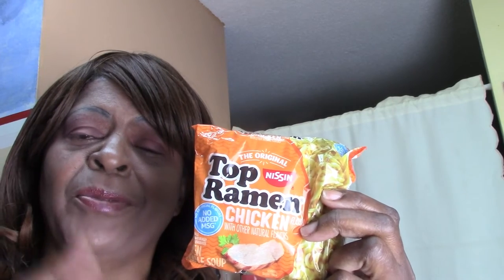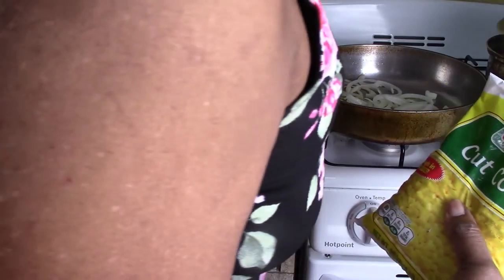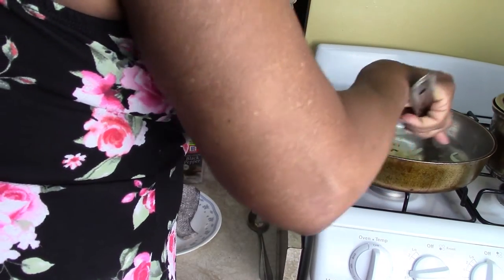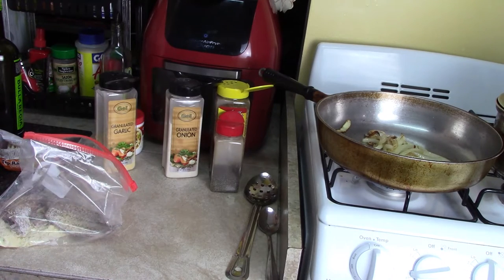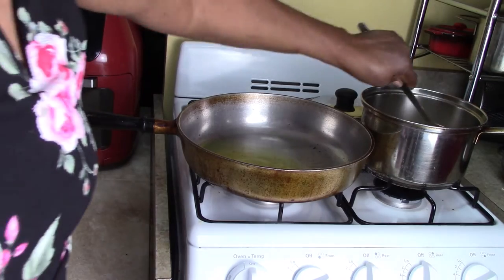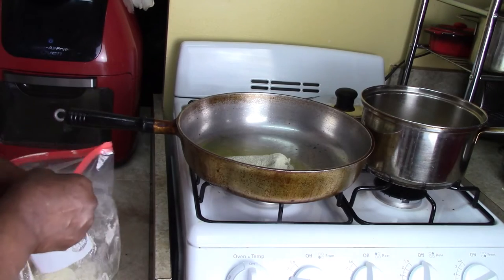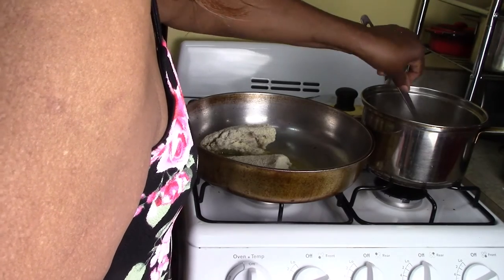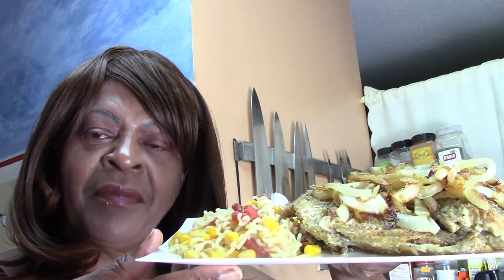Fried Porgy Fish, Sauteed Onions, Ramen Noodles, Tomatoes, Corn, Cherries